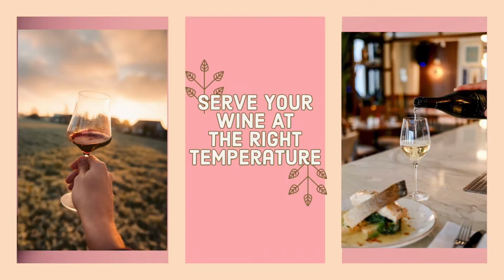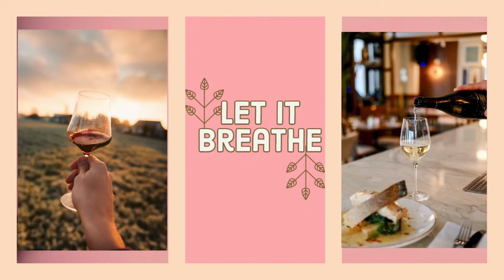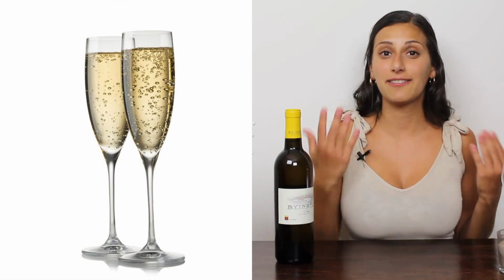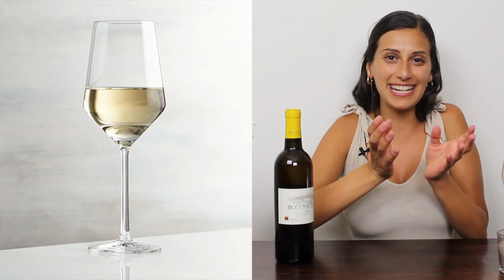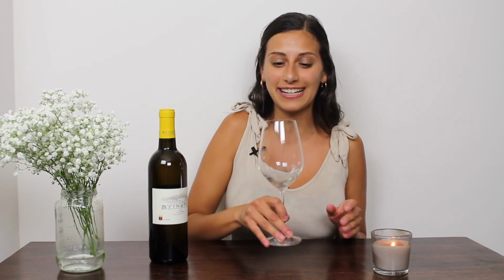The 4 Biggest Mistakes When Drinking Wine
There are some common mistakes made when drinking wine, but fear not, it's an easy adjustment! You'll quickly learn how to pair your wine with the right food, serve wine at the right temperature, letting it breathe and use the right wine glass!

Learn more about wine in my Vino Cards set!  ↓

+ Vino Cards
+ Wine Glasses
+ Apero Wine Opener

The 4 S’s
Sight - Look at glass see color (can use a white background to view the color more), Look at brightness will talk about style, Tear drops how long to drop
Swirl - To release aromas so when you taste all it has to offer
Smell - Wine 90% of what you taste is what you smell
Sip - A little sip on pallet to move around, acidity receptors in front, front in the middle of tongue and tannins on side of cheeks

❥ Ariana